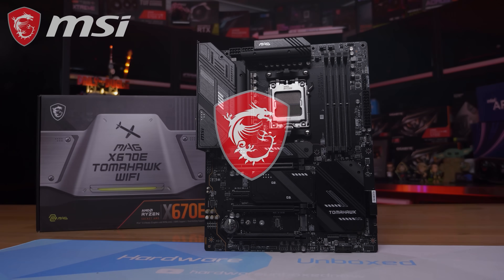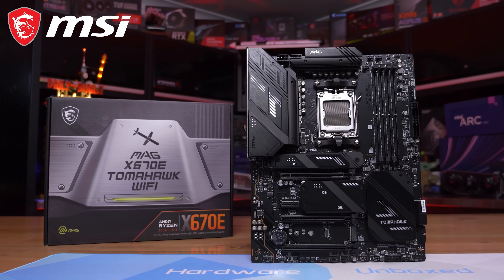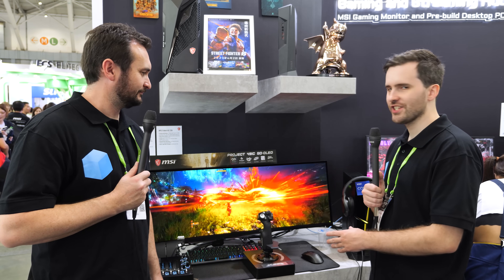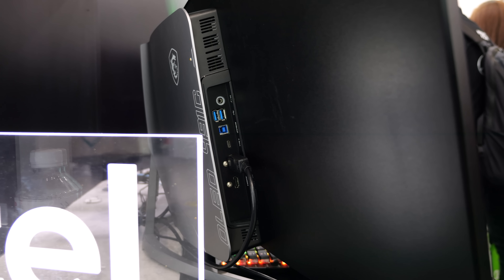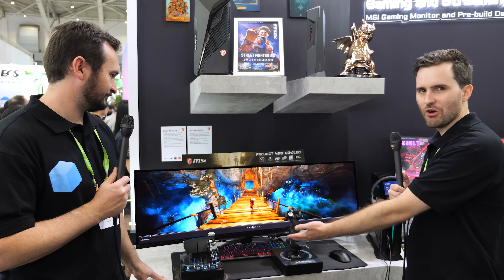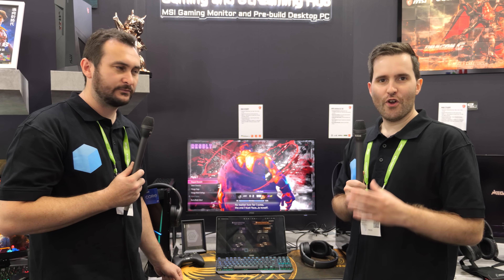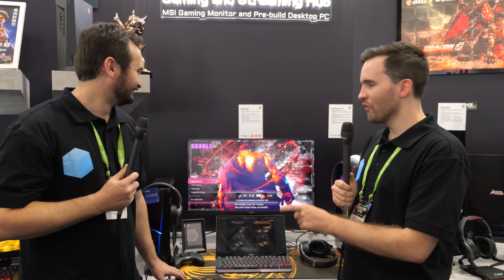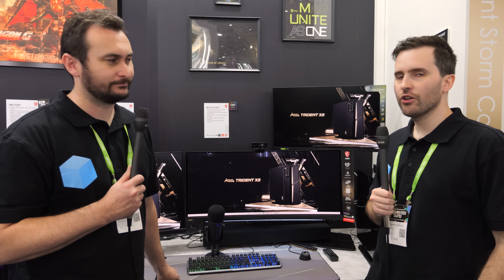MSI's 240Hz 49-inch QD-OLED, Plus New Affordable 4K Monitors